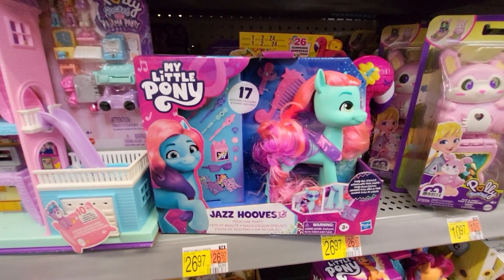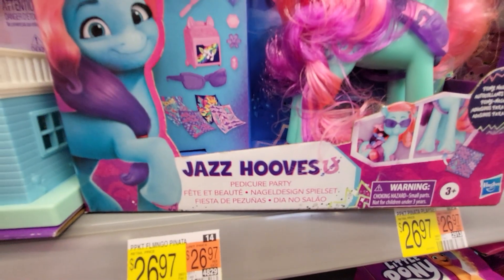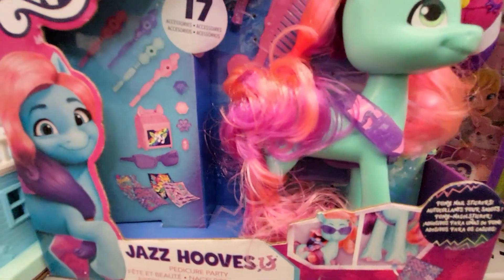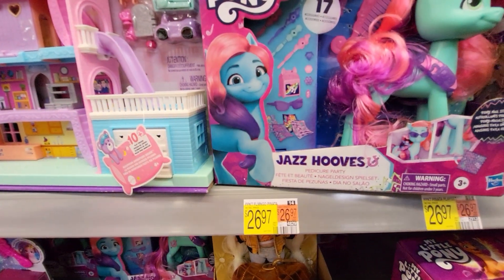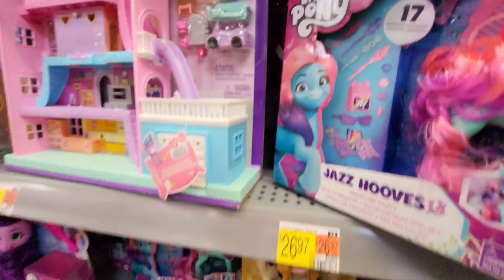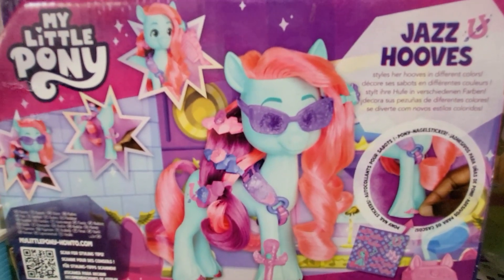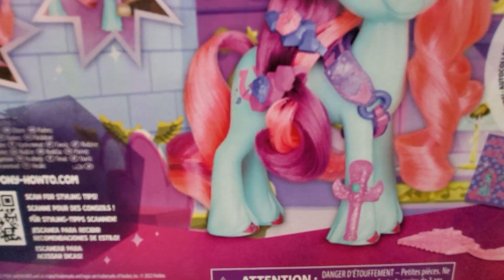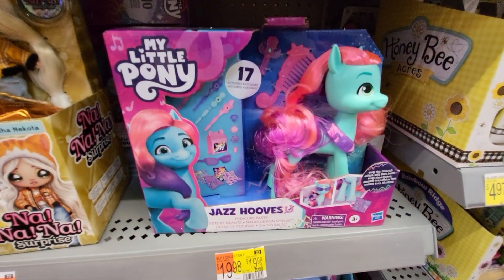My Little Pony Pedicure Party Toy- Jazz Hooves - $19.98 at Walmart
stickers, leash, accessories, decorations, Pink, orange and purple hair and more, great gift ideas